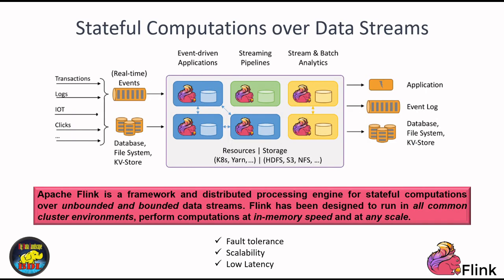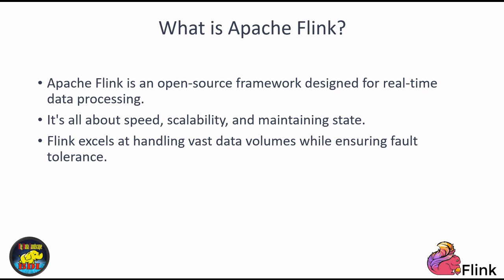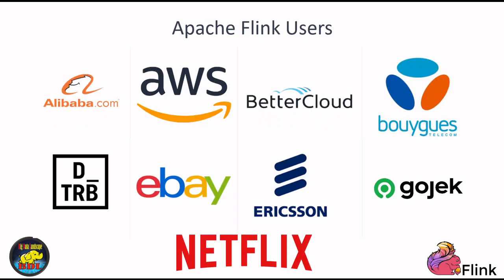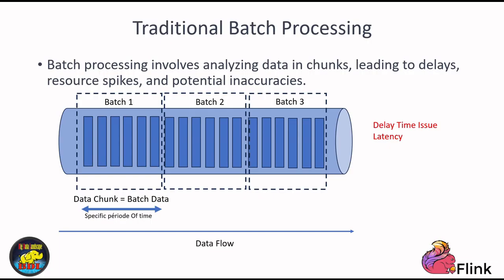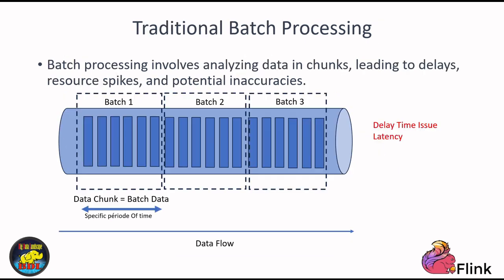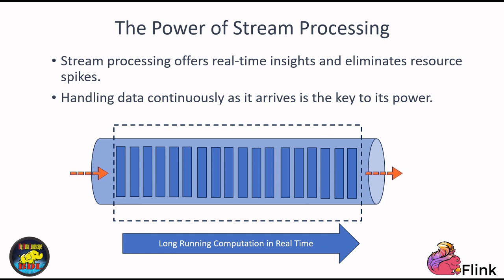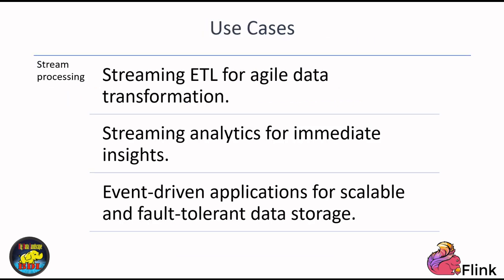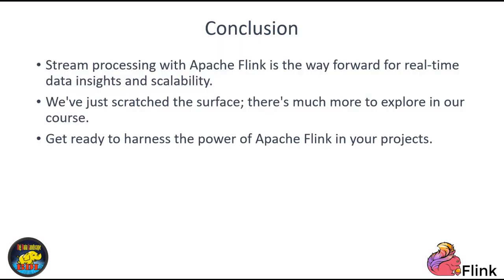Stateful Stream Processing - Mastering Apache Flink: Stream Processing for Big Data Engineers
Introduction to Apache Flink: Learn what Apache Flink is and why it's a game-changer in the world of real-time data processing.

Batch vs. Stream Processing: Explore the fundamental differences between batch and stream processing and understand the limitations of batch processing.

The Power of Stream Processing: Discover the advantages of stream processing, such as real-time insights, smoother resource management, and enhanced accuracy.

How Flink Manages State: Dive into the core of stream processing by understanding how Flink manages state, ensuring correctness in real-time data processing.

Real-World Use Cases: Explore practical use cases of stream processing, including streaming ETL, analytics, and event-driven applications.

Integration & Open Source Community: Learn about Flink's compatibility with various components and its active open-source community.

Getting Hands-On: Get ready for hands-on experiences with Apache Flink as we tease the upcoming lessons.

Whether you're aiming to enhance your career or stay updated with the latest in big data engineering, this video is your gateway to mastering Apache Flink and stream processing.

Tags (Keywords):

Apache Flink
Stream Processing
Big Data Engineers
Real-Time Data Processing
Batch vs. Stream Processing
Stream Processing Benefits
Flink State Management
Streaming ETL
Streaming Analytics
Event-Driven Applications
Open Source
Big Data Tutorials
Data Engineering
Fault Tolerance
Data Processing Framework

Apache Flink
Flink Tutorial
Stream Processing
Batch Processing
Big Data
Real-Time Analytics
Data Processing
Data Streaming
Flink vs. Spark
Flink Architecture
Flink Use Cases
Flink Tutorial for Beginners
Flink Programming
Apache Flink Introduction
Flink JobManager
Flink TaskManagers
Flink State

Flink DataStream API
Flink SQL & Table API
Flink Dataflow Patterns
Flink Data Consistency
Flink Machine Learning
Flink Graph Analysis
Flink Table Operations
Flink Latest Version
Flink Hands-On Learning
Flink Coding Examples
Flink Time Travel
Flink Market Demand
Flink Adoption Rate
Flink Documentation
Flink Tutorials
Flink Certification
Data Processing Frameworks
Data Engineering
Big Data Processing
Data Analysis
Real-Time Data
Data Engineering Tools
Data Science
Real-Time Stream Processing
Apache Kafka
Hadoop Ecosystem
Apache Hadoop
Distributed Computing
Data Lake
Event Time Processing
Data Pipelines
Real-Time Data Ingestion
Big Data Analytics
Data Engineering Best Practices
Data Engineering Workflow
Data Engineering Projects
Data Warehousing
Data Lake Architecture
Data Integration
Data Transformation
Data Streaming Platforms
Data Processing Frameworks Comparison
Data Science Tools
Data Engineering Courses
Apache Beam
Data Engineering Career
Data Processing Challenges
Data Engineering Solutions
Data Engineering Patterns
Data Engineering Pipelines
Data Engineering Technologies
Data Engineering Workshop
Data Engineering Interview
Data Engineering Certification
Flink Data Visualization
Flink Data Modeling
Flink Data Storage
Flink Deployment
Flink Job Scheduling
Flink Job Monitoring
Flink Data Serialization
Flink Windowing
Flink Keyed State
Flink Operator Chains
Flink Task Slots
Flink Resources Management
Flink Dataflow Optimization
Flink Cluster Setup
Flink Security
Flink Best Practices
Flink Performance Tuning
Flink Real-World Use Cases
Flink Community
Flink Ecosystem
Flink Connectors
Flink Batch Processing
Flink ML
Flink Deployment Strategies
Flink for IoT

Flink Data Serialization Formats
Flink State Backend
Flink Checkpoints
Flink Savepoints
Flink Event Time Processing
Flink Watermarks
Flink State TTL
Flink Stateful Functions
Flink Dynamic Scaling
Flink Queryable State
Flink Table API Join
Flink Data Source
Flink Data Sink
Flink Schema Registry
Flink Schema Evolution
Flink Monitoring
Flink Metrics
Flink Logging
Flink REST API
Flink UI
Flink SQL Client
Flink Deployment in Kubernetes
Flink AWS Integration
Flink Azure Integration
Flink GCP Integration
Flink on-premises
Flink Batch Processing Patterns
Flink Data Lake Integration
Flink Data Warehouse Integration
Flink Lambda Architecture
Flink Micro-Batch Processing